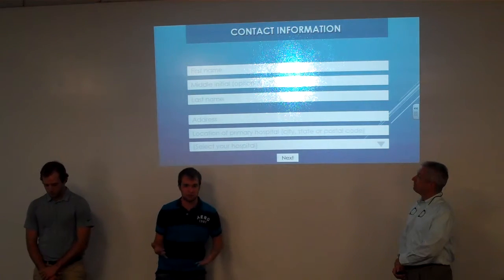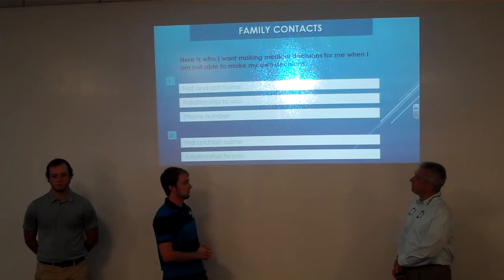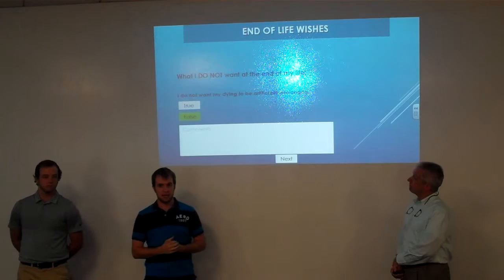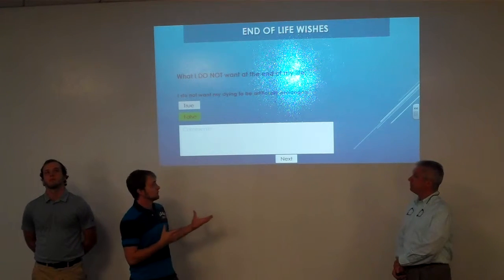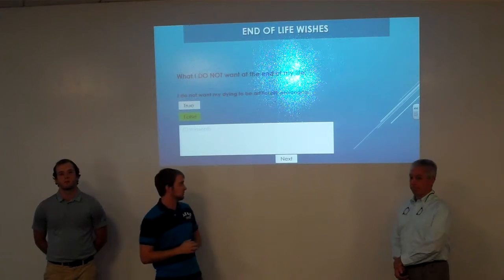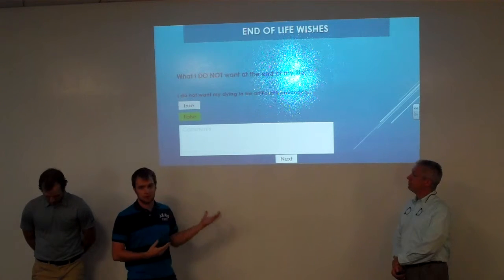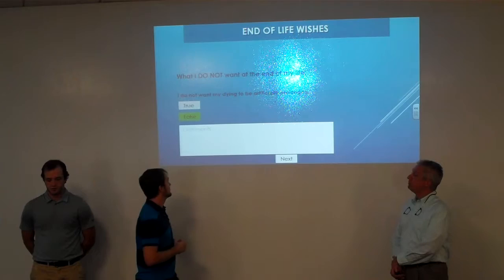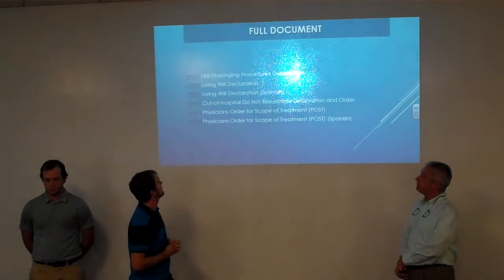Ed the Maven, Shank, What the Hell